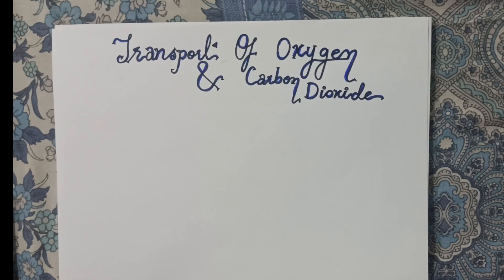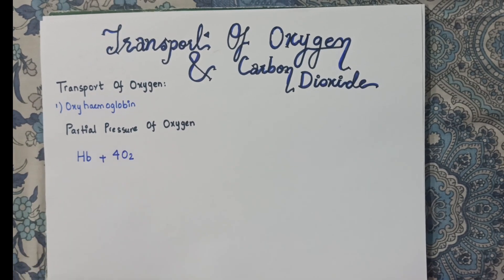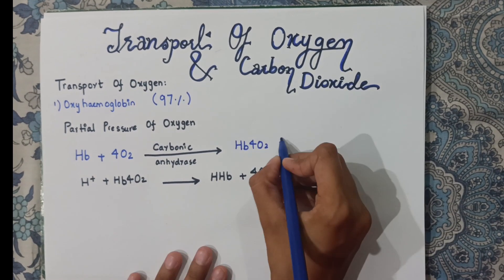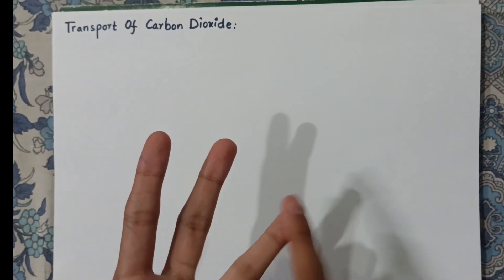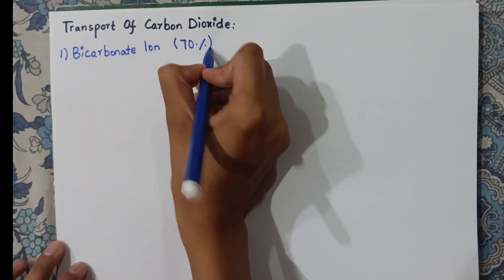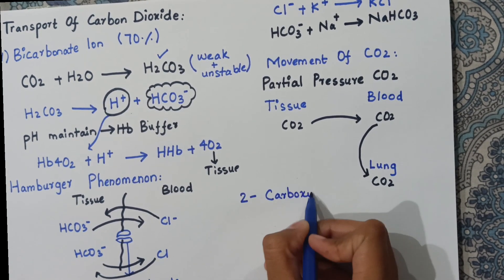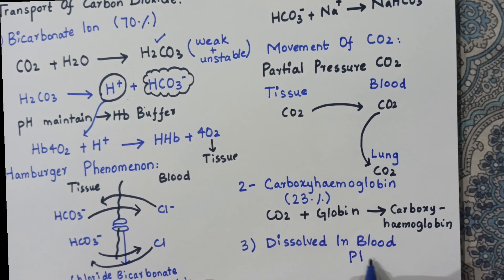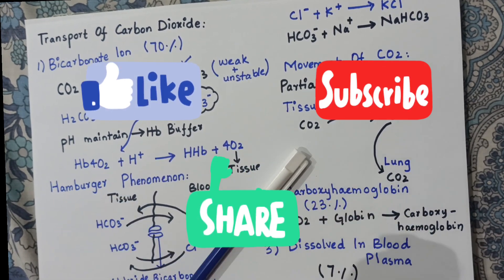Transport Of Oxygen And Carbon Dioxide In Blood|Biology Class 12|Biology Federal Board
An easy and Elaborative lecture on the transport of Oxygen And Carbon Dioxide In Blood for class 12 students of Federal Board and Gujranwala Board.